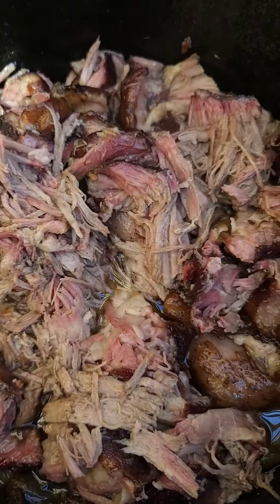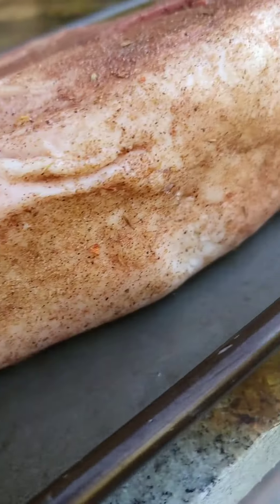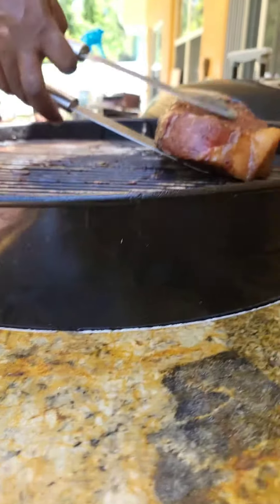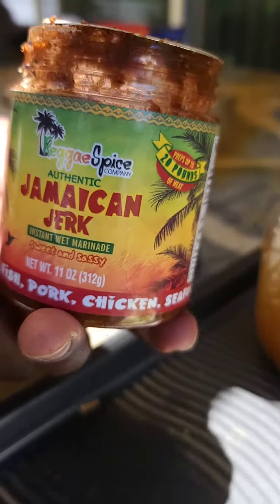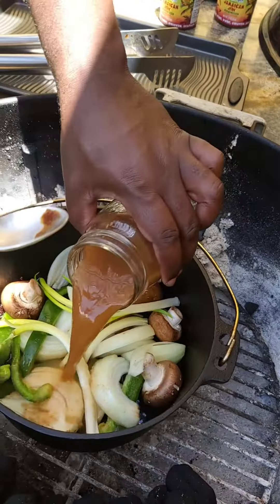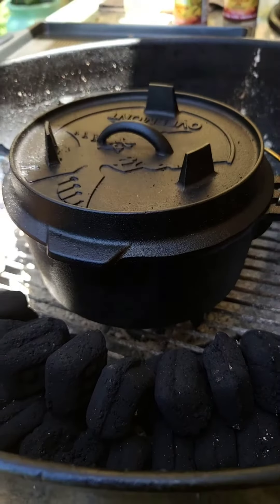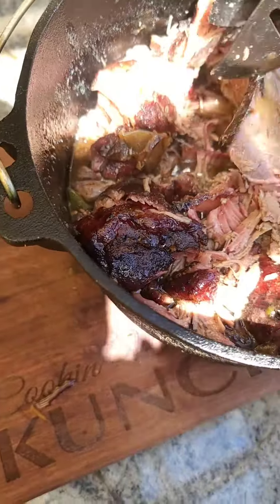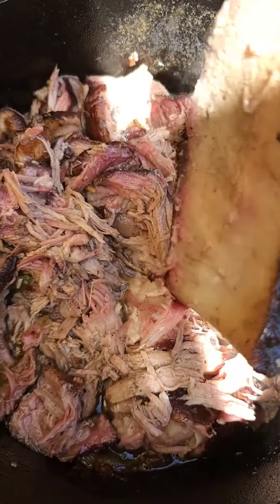DUTCH OVEN PULLED PORK ON THE WEBER KETTLE || PORK STEAK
Croc Pot Pulled Pork. WHAT SMOKER??
This is my croc pot pulled pork recipe right here.
Ingredients:
Pork Butt 8lbs
4 tbsp Reggae spice sweet and sassy wet jerk marinade.
1 tbsp Reggae Spice hot and spicy wet jerk marinade.
1tbsp Reggae Spice Booyah Jamaican Seasoning.
½ cup water.
Croc pot with Sous-vide function.

Directions
marinade pork for 12 hours with wet rub. place in croc pot and add ½ cup water. Sprinkle dry rub. Cook until IT 200° or cook for 8 hours. After this pork should be ready to pull apart and serve.

Weber Kettle
Vortex for kettle
B&B Lump Charcoal
B&B Charcoal Briquettes
Ninja Foodi Deluxe
Ninja Foodi blender
Peach butcher paper
Oklahoma Joe’s Bronco
Bronco Cover
Oklahoma Joes Highland Reverse Flow
Oklahoma Joe’s Base Highland
OnlyFire Rotisserie for Weber Kettle
Weber kettle charcoal basket
Weber Kettle 22” Griddle plate
Inkbird Instant Read Thermometer
Inkbird 6 Probe Thermometer
BBQ Nitrile Gloves
BBQ Heat resistant gloves
My Camera (Canon EOS RP
My Sigma 70-200mm Lens
I Shoot and Edit On this phone